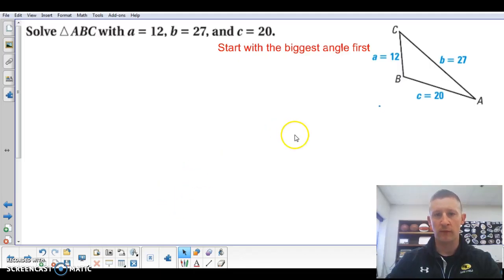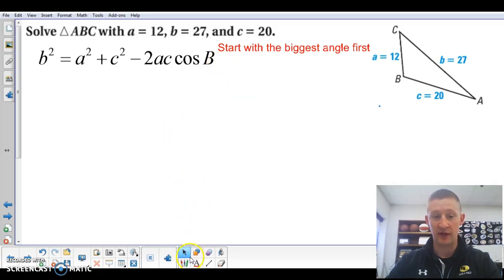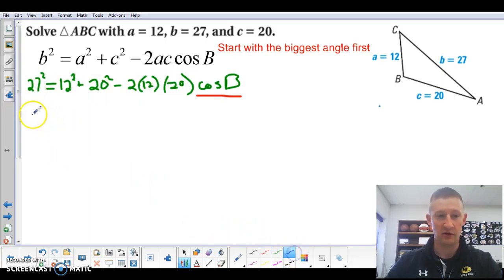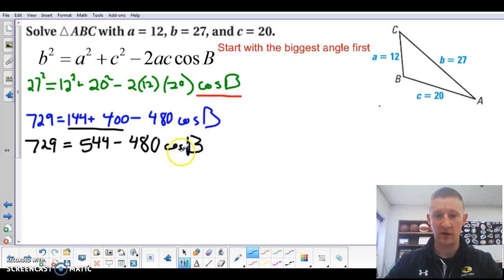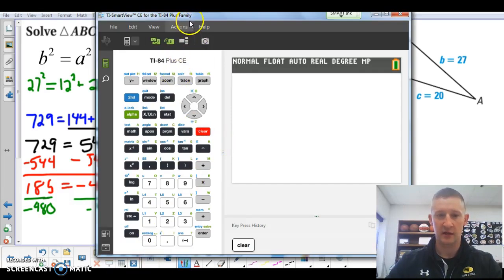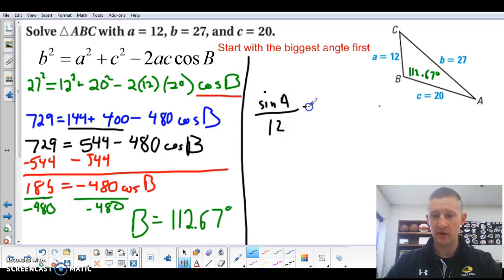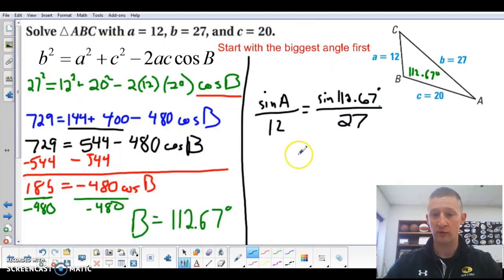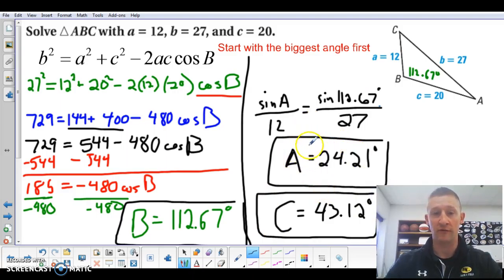Law of Cosines (part 2)